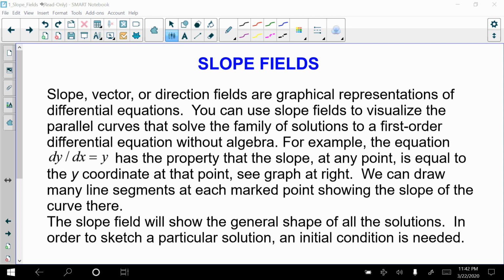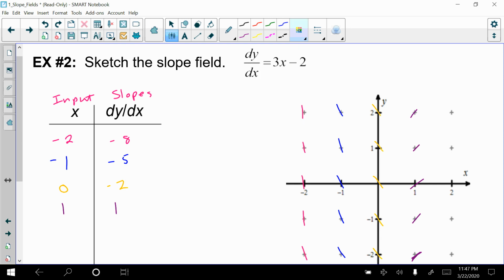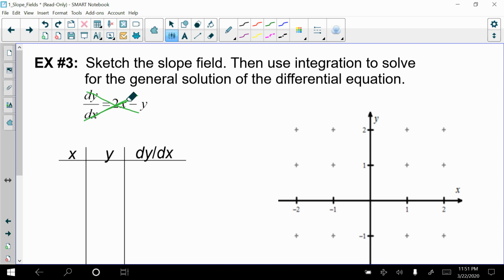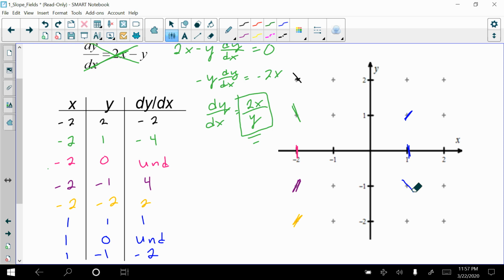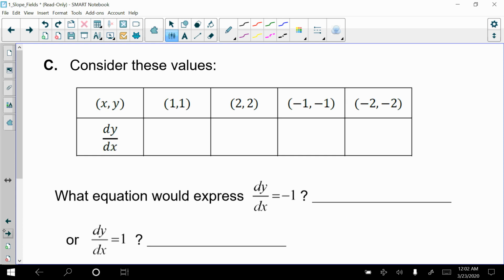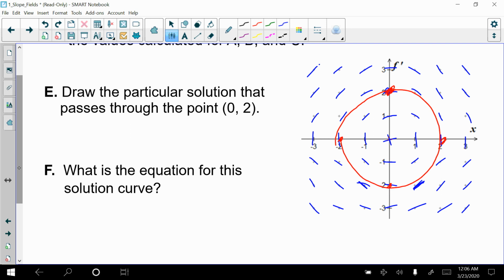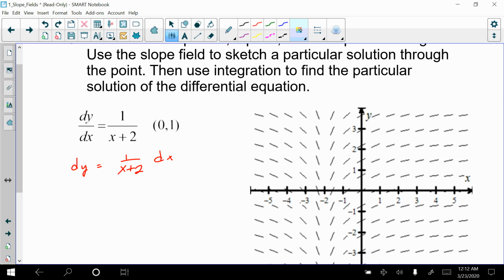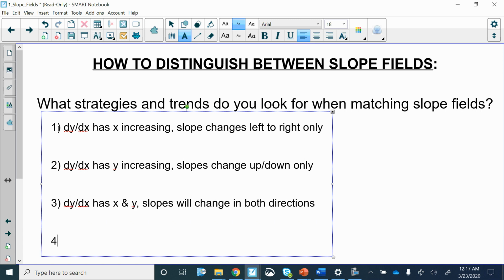Slope Fields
This video demonstrates how to create a slope field from a differential equation, match slope fields to differential equations, and how to solve simple differential equations to draw a solution on a slope field.